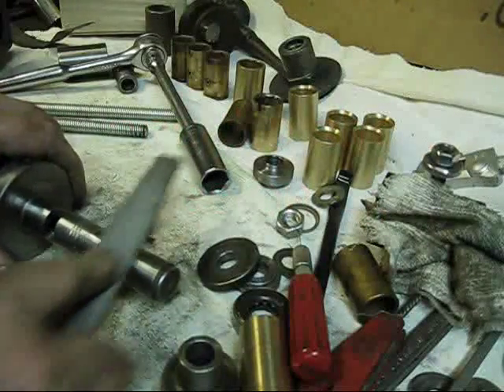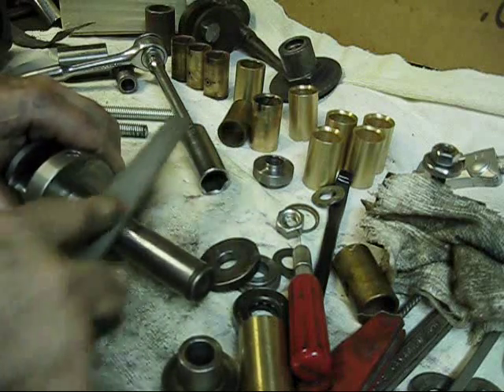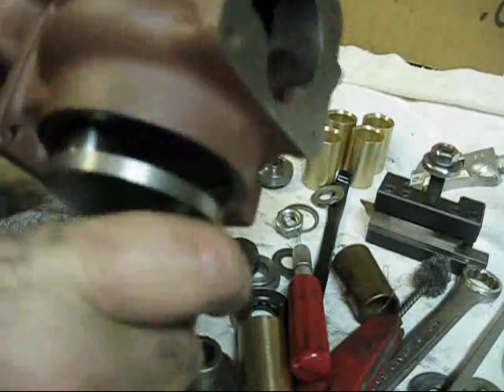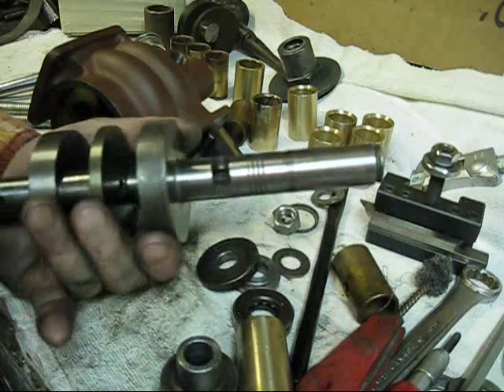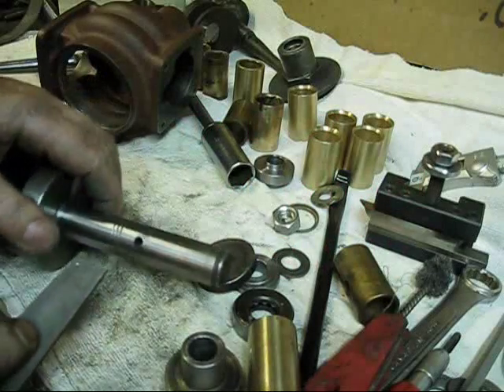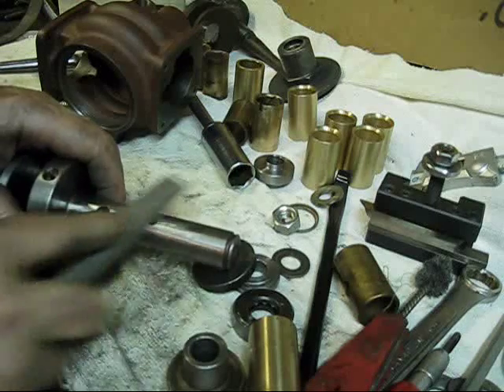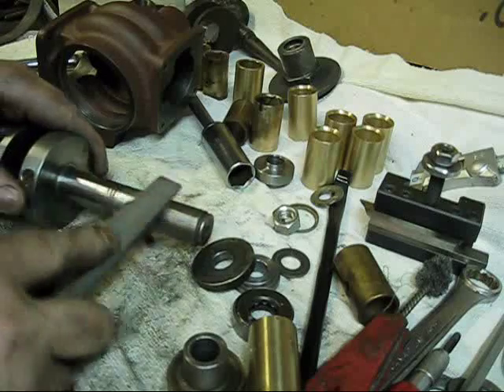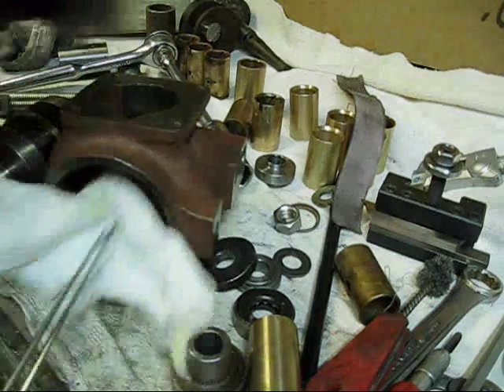1937 Maytag Engine model 72 rebuild #17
,,, And the show goes on,, this is stuff you have to do,, fittin' the crankshaft to the crankcase bushing, starter side, drill a 3/8" hole through the bushing, part #12752, for intake, and file away the burr around that hole,, if by chance the bushing inside is to small then run a 7/8" SS reamer through it, make sure the passage under it that leads from the outer end to the fuel intake chamber is open, if not run a no. 50 drill bit through to clean out, don't forget to install the oil retainer part # 14452, it is not an oil seal and should not be replaced with one, if engine is worn enuff to cause fuel leakage around shaft, then repairs should be made, if you use a oil seal on this side your bushing will not get any oil on the outboard side of the 3/8" fuel uptake hole, i'm just saying, and 2cycle oil,,,, don't get me started on that, heat, viscosity, rpm's, plus other reasons come to mind, oh, yes, the engine it's an old rusty worn out antique 1937 maytag twin cylinder, 2cycle, air cooled, with a throttle governor and flywheel magneto, wringer washing machine motor, made in the USA, 5/8 H.P., 16 to 1 gas and oil mixture, 30W non. det., mineral oil base, motor oil, we gonna repair, rebuild, fix it up, just get-er running, well maybe some dark hunter green enamel, new decals, unrestored, leave a comment, subscribe, pass it on,